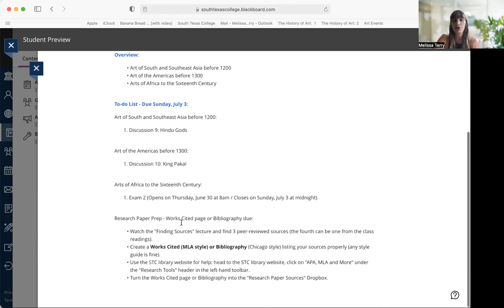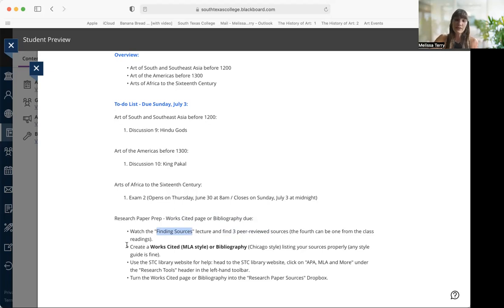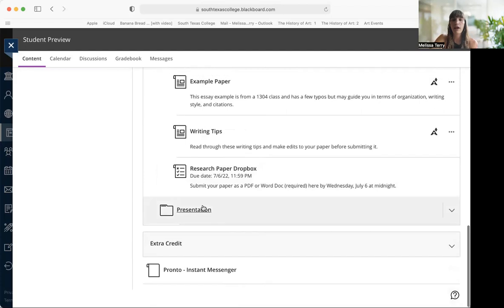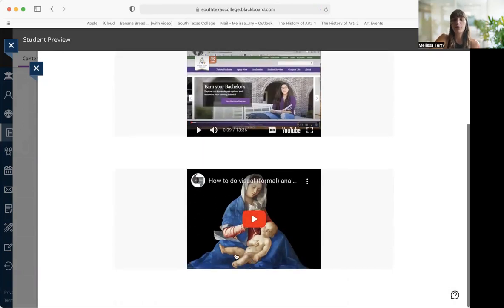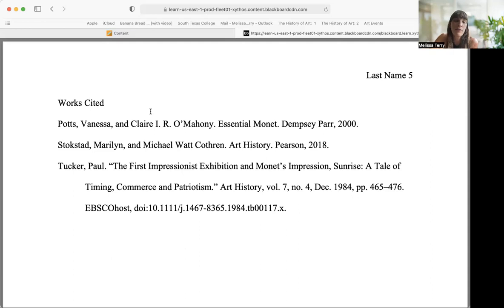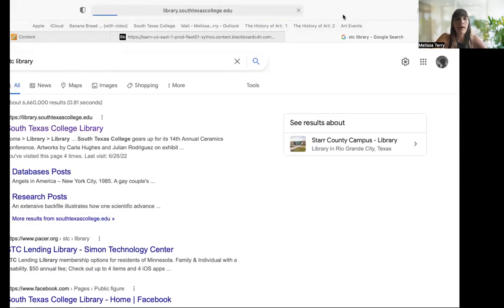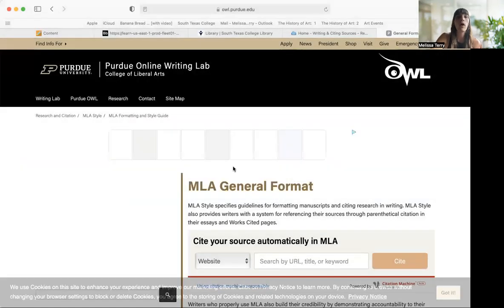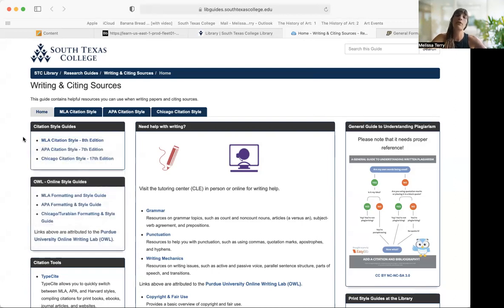Research Paper Sources Assignment